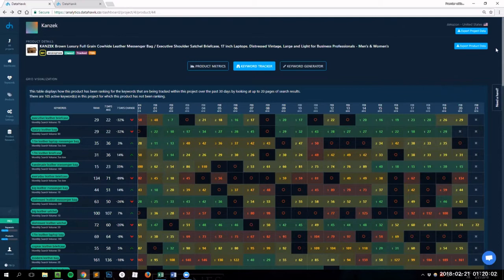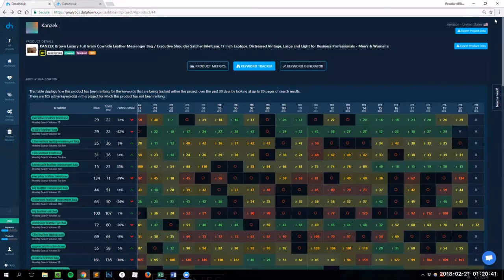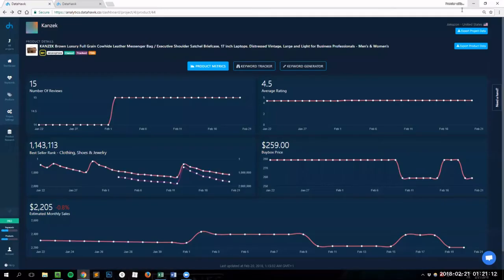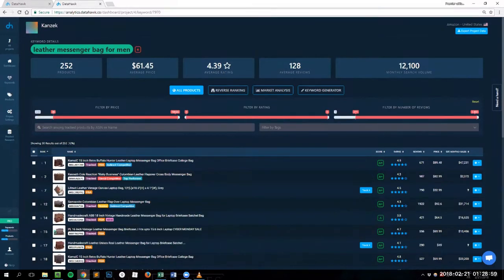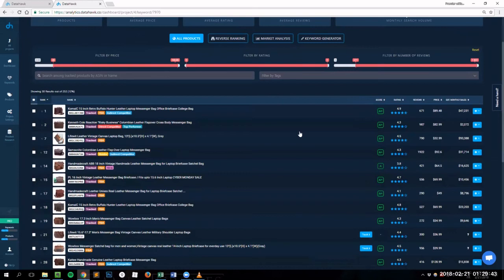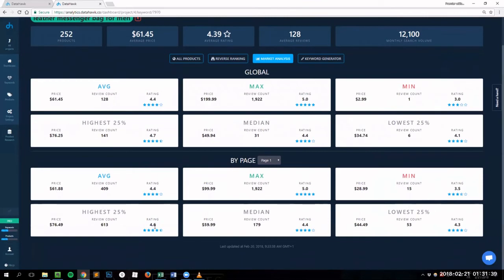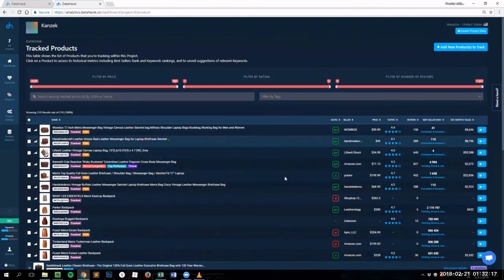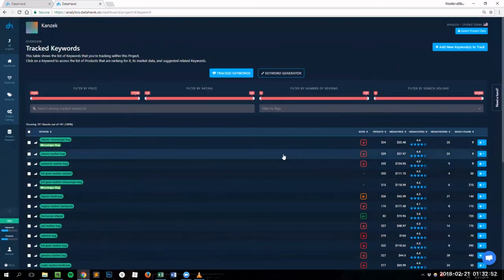DataHawk's Amazon Analytics Tool 5 Minute Overview [2018]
In a world run by analytics, we are surrounded by data, yet we increasingly crave insights. DataHawk Analytics helps you quickly glean insights from your Amazon and Walmart SEO, product, market, ads, and finance data. This five-minute tutorial demonstrates the kind of data you get when you track a product on DataHawk and how to leverage it to turn insights into action and increase visibility.